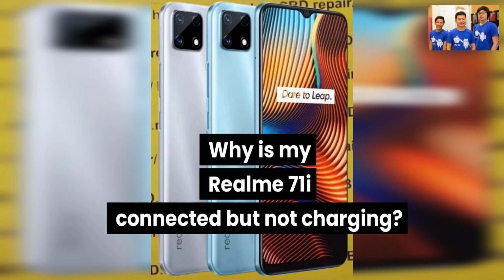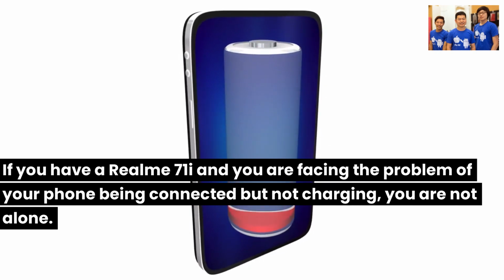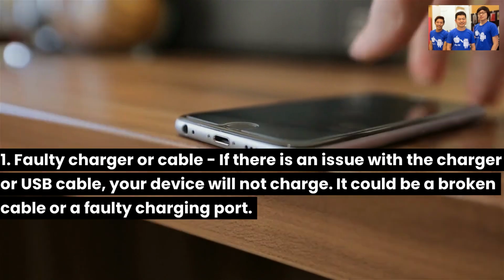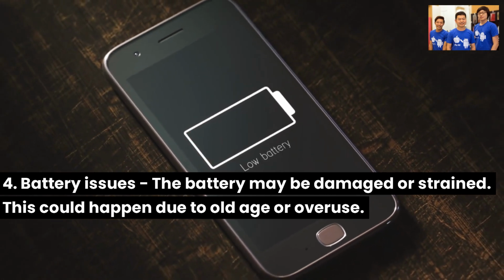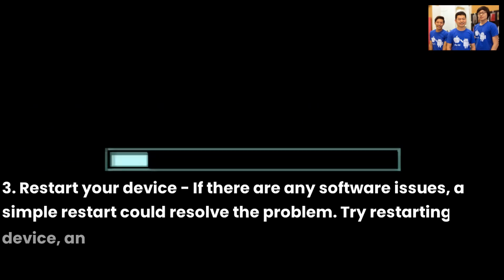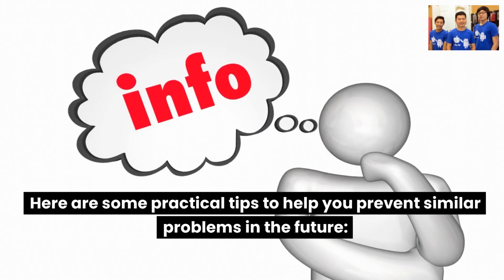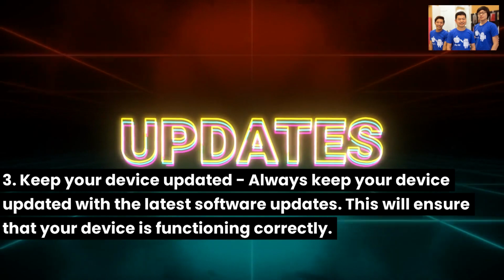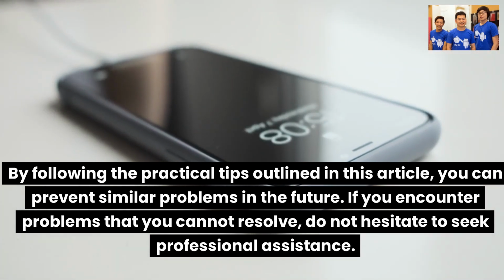Why is my Realme 71i connected but not charging - Realme charging port replacement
Why is my Realme 71i connected but not charging?

The Realme 71i is one of the the popular device that is renowned for its outstanding features and advanced technology.

If you have a Realme 71i and you are facing the problem of your phone being connected but not charging, you are not alone.

Possible Reasons Why Your Realme 71i is Not Charging

There are several reasons why your Realme 71i may not be charging:

1. Faulty charger or cable - If there is an issue with the charger or USB cable, your device will not charge. It could be a broken cable or a faulty charging port.

2. Software issues - Your device could have software issues that are preventing it from charging correctly. This could be due to an outdated operating system, hardware conflicts or malware.

3. Overheating - If your device gets too hot, it may stop charging to prevent damage to its components.

4. Battery issues - The battery may be damaged or strained. This could happen due to old age or overuse.

Troubleshooting Instructions

1. Check cables and adapters - Start by checking the charger, cable, and adapter. Make sure they are not damaged, and that they are plugged in correctly.

2. Clean the charging port - If there is any dirt or debris in the charging port, it could prevent the device from charging correctly. Try cleaning the charging port with a soft-bristled brush.

3. Restart your device - If there are any software issues, a simple restart could resolve the problem. Try restarting your device, and check if it charges.

4. Factory reset - If the issue persists after restarting, try doing a factory reset. This will erase all data on your device, so make sure you have a backup before proceeding.

5. Contact a professional - If these steps do not work, contact a professional repair service or the manufacturer to seek assistance.

1. Use original chargers - Always use the original chargers that come with the device. Using third-party chargers and cables could damage the charging port and battery.

2. Avoid extreme temperatures - Do not expose your device to high or low temperatures, as this could damage the battery and prevent it from charging.

3. Keep your device updated - Always keep your device updated with the latest software updates. This will ensure that your device is functioning correctly.

4. Avoid overcharging - Overcharging your device can damage the battery. To prevent this, unplug the charger once your device is fully charged.

In conclusion, a Realme 71i may not charge due to several reasons such as faulty chargers or cables, software issues, overheating, or battery issues. Troubleshooting steps include checking cables and adapters, restarting the device, doing a factory reset, and contacting a professional.

Still have issues with your Realme 71i phone?